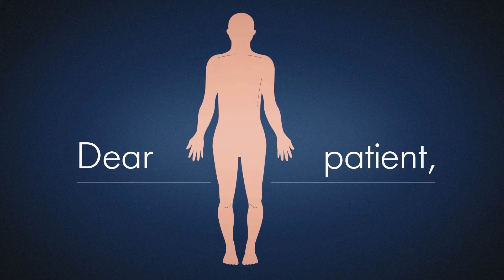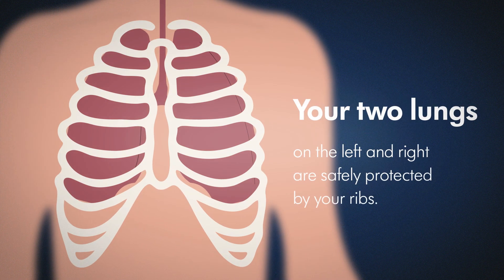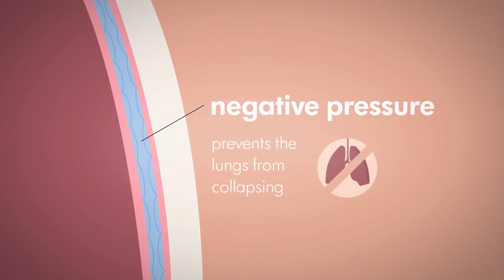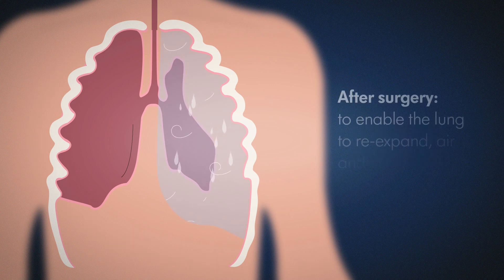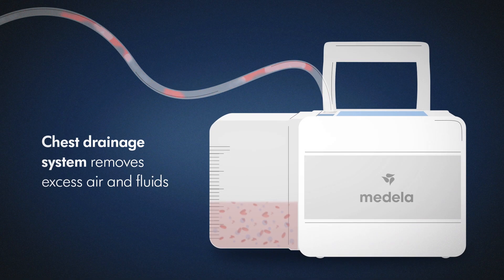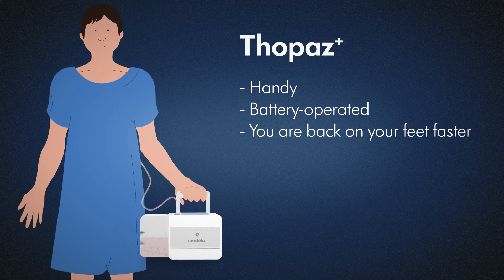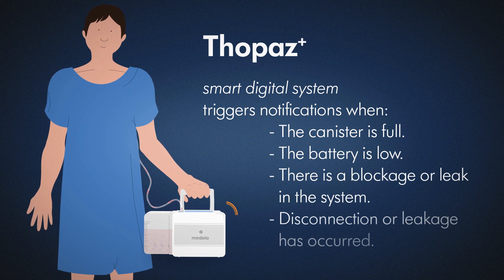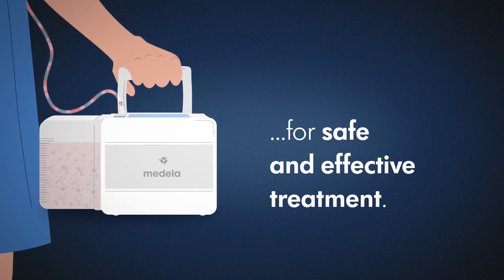What is chest drainage?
Watch the animated video to find out what chest drainage is, what it does and which product can be used.